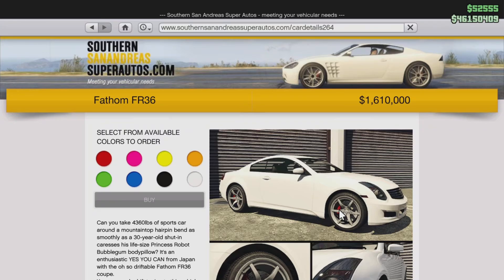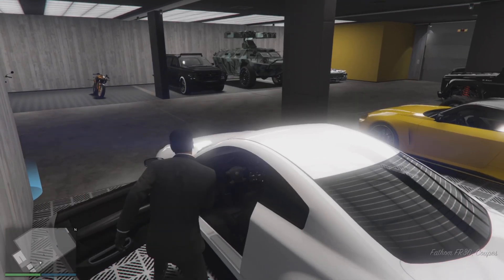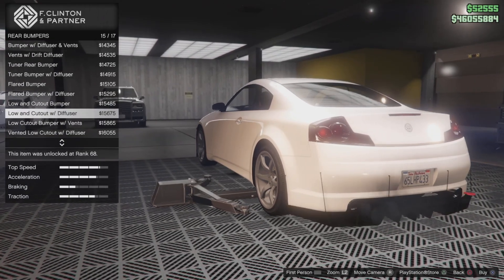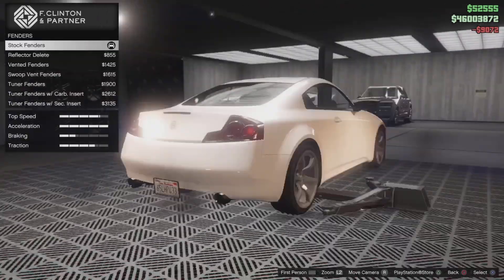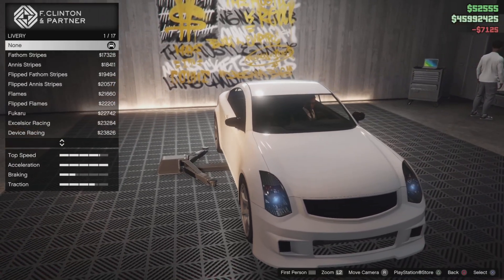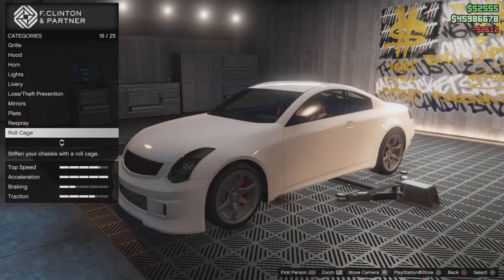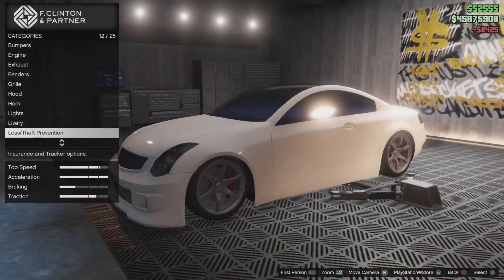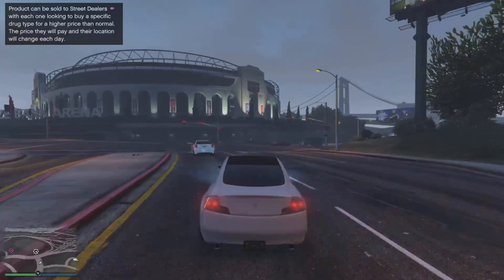NEW Fathom FR36 Customization (Infiniti G35) | GTA 5 Online DLC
In today’s video I will be customizing and reviewing the NEW Fathom FR36 (Infiniti G35)